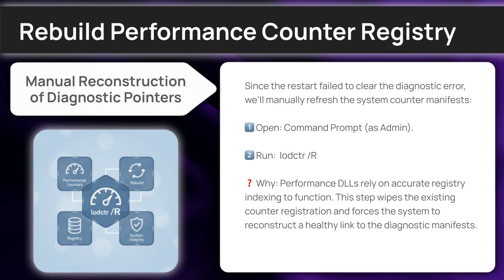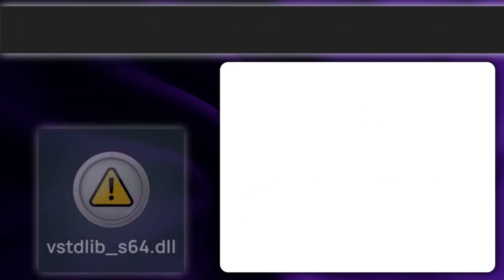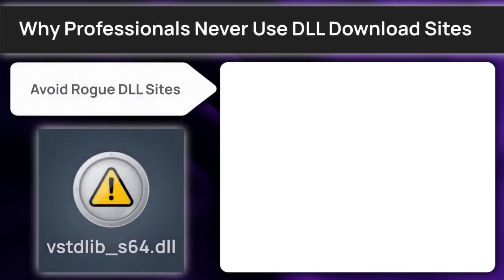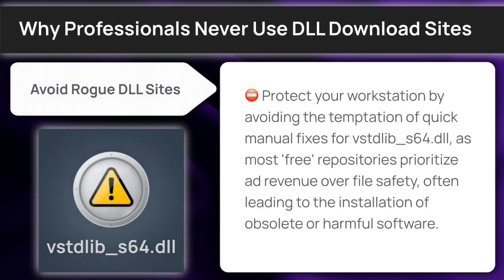Fix vstdlib_s64.dll Missing!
Vstdlib_s64.dll: A Guide to Repair Missing or Corrupt DLL Files for Valve Steam. 🛠️⚙️ An optional cleanup-related utility is available at the following

Vstdlib_s64.dll not found on your Windows machine?  In the Windows environment, Vstdlib_s64.dll is a shared library file that provides Valve Steam with instructions it needs to function. Missing file messages often appear when an application folder is incomplete or required dependencies are unavailable.

What is Vstdlib_S64.dll? The 64-bit Valve Standard Library. It manages the unmanaged orchestration of high-performance gaming data-links, facilitating the visual and logic manifests for modern Source titles.

In the context of Valve Steam, Vstdlib_s64.dll is a Game Engine Library DLL that employs the Source Engine Standard Library protocol. I’m going to guide you through a few simple troubleshooting steps that can help reduce or resolve this DLL-related error.

▶ Video outline:

- Find information on the vstdlib_s64.dll file
- Restoring missing vstdlib_s64.dll files

Timestamps:

00:00 - vstdlib_s64.dll Error Fix (Missing / Not Found)
00:21 - Is vstdlib_s64.dll Safe or a Virus
00:42 - Reinstall vstdlib_s64.dll Without Errors (Safe Method)
01:04 - Reboot Your System for Changes to Take Effect
01:23 - Rebuild Performance Counters to Fix vstdlib_s64.dll Error
02:03 - Prevent Malware When Fixing vstdlib_s64.dll Error